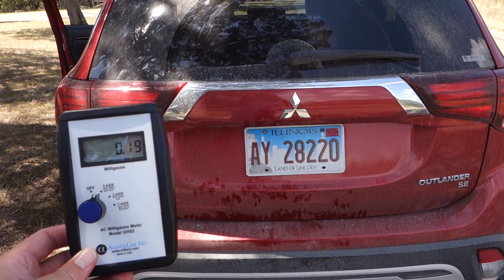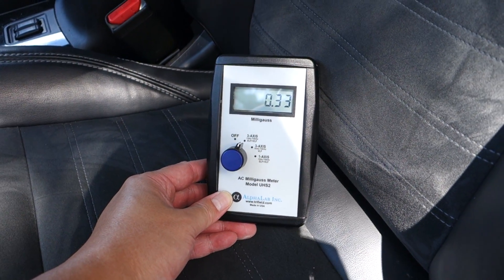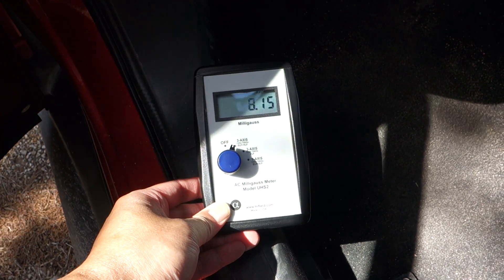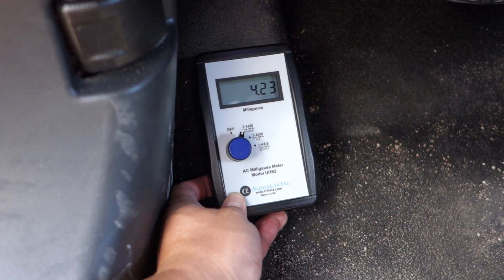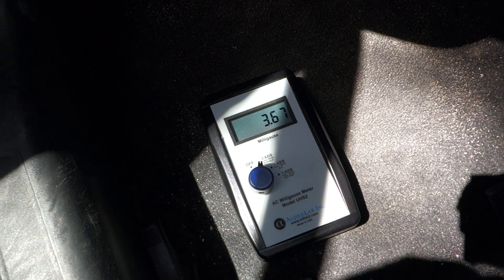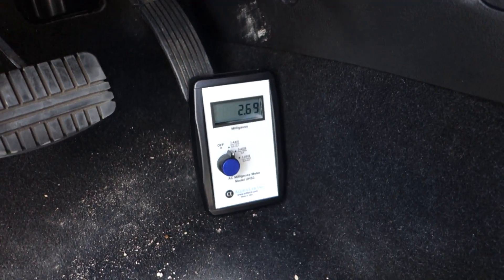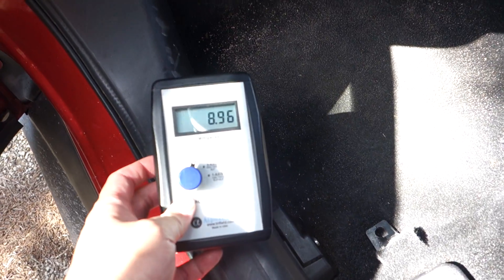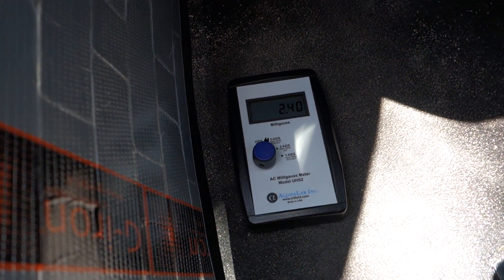Measuring the magnetic field in a 2019 Mitsubishi Outlander SE